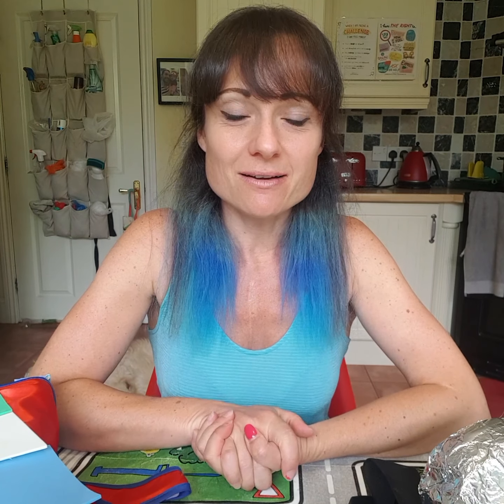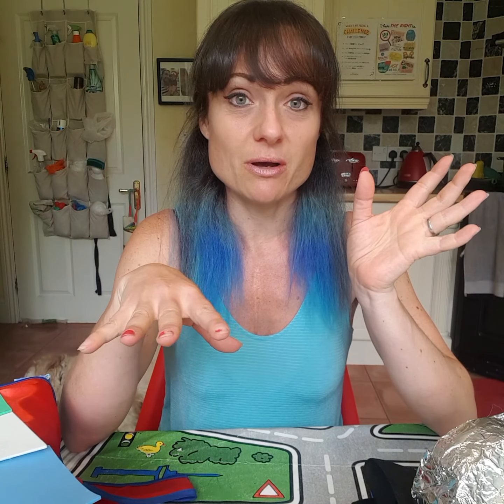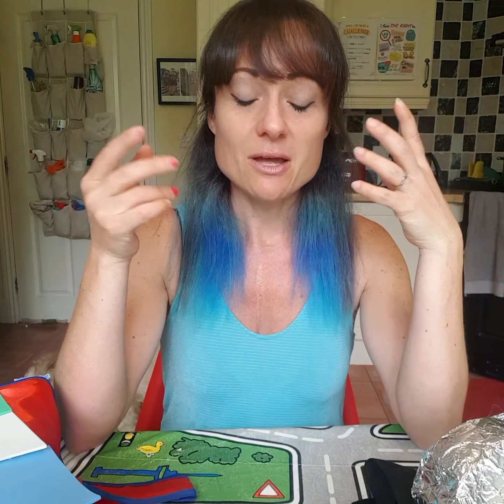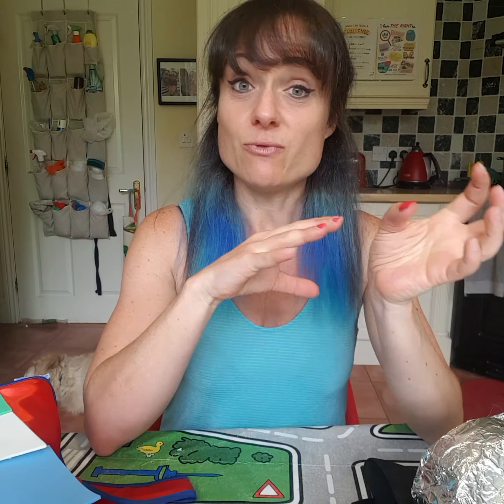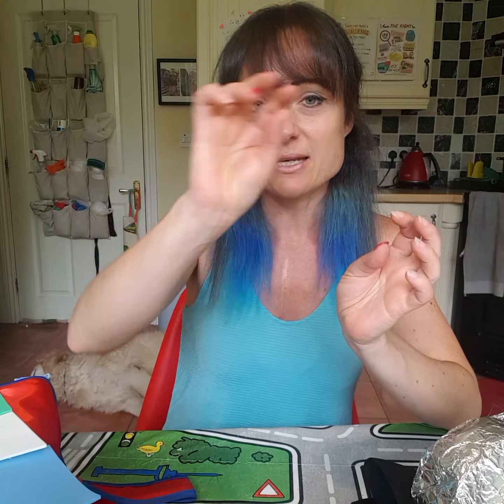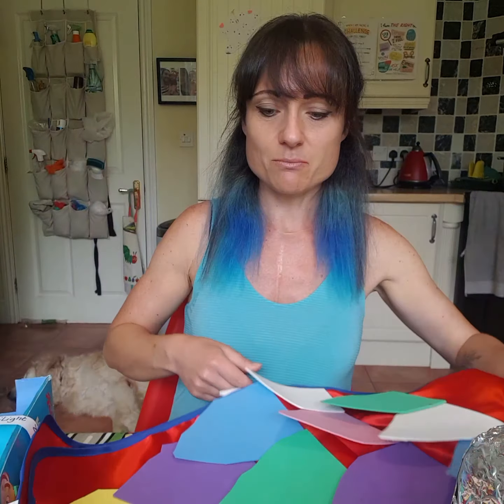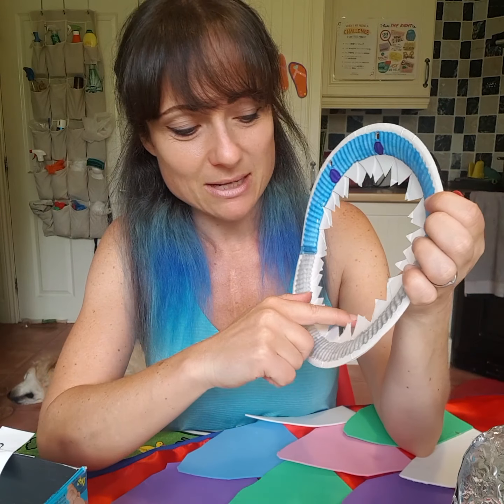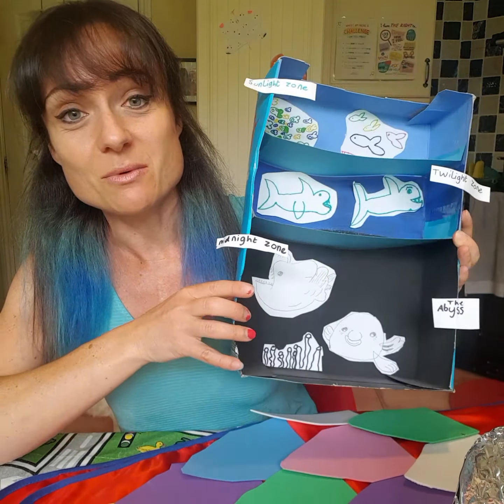Art play ideas for children